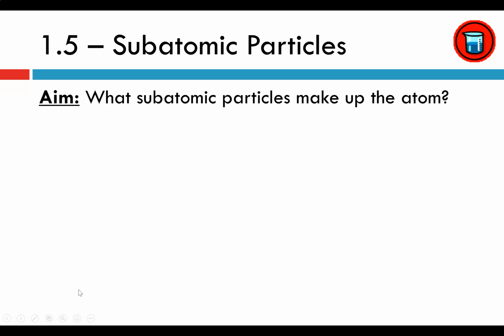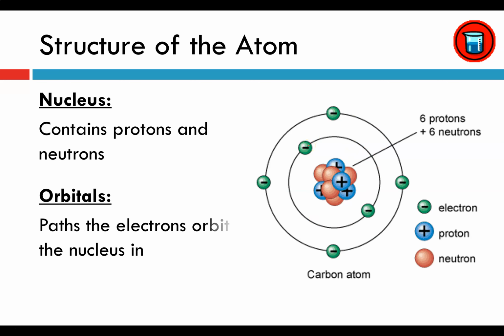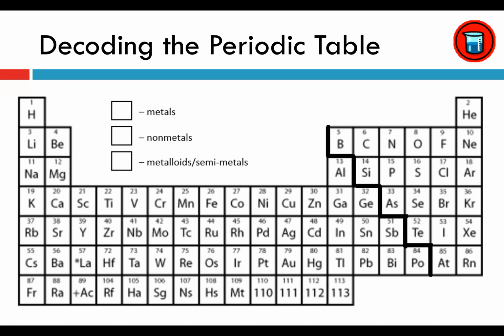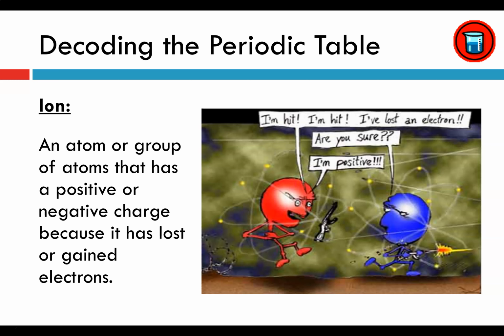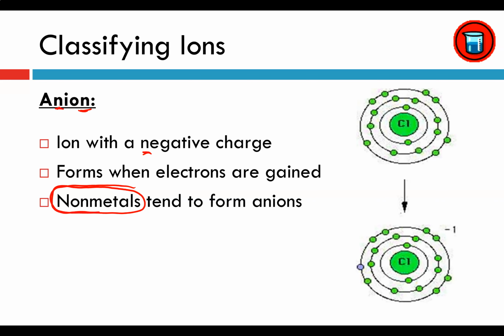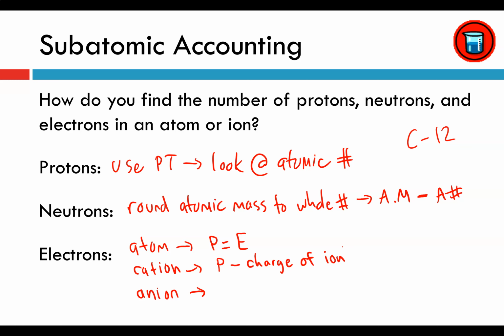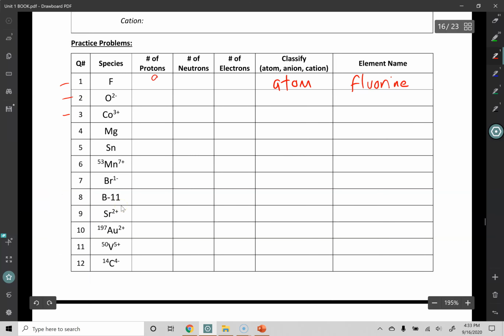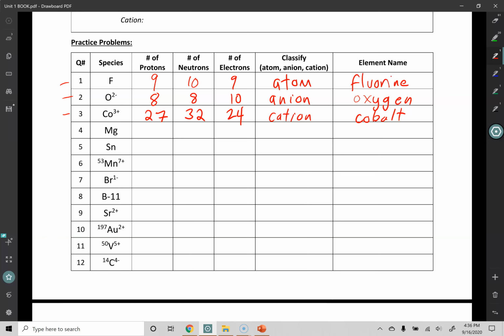1.5 - Subatomic Particles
This lesson introduces protons, neutrons, and electrons.  We'll cover their location, charges, and mass.  The periodic table is introduced and we discuss the location of metals, nonmetals, and metalloids.  Finally, we work on determining the number of subatomic particles present in different atoms and ions.